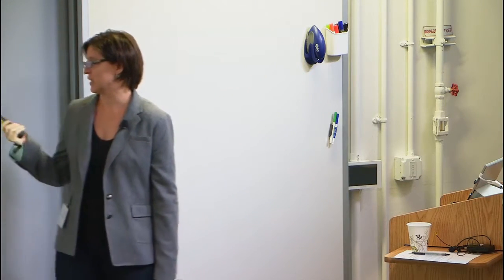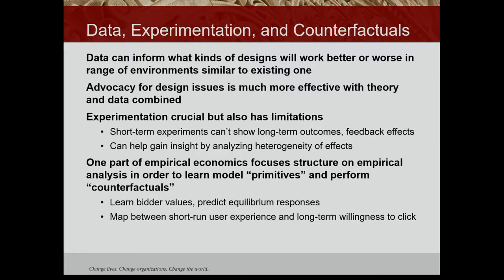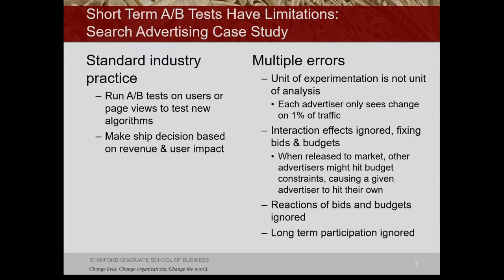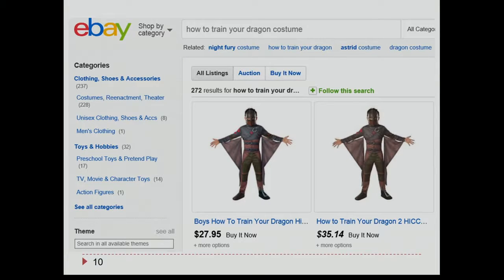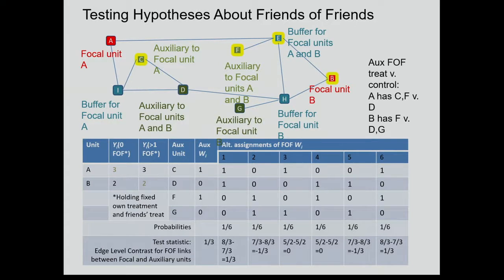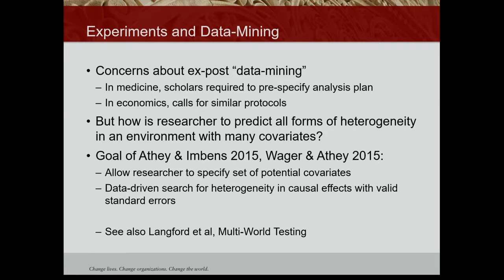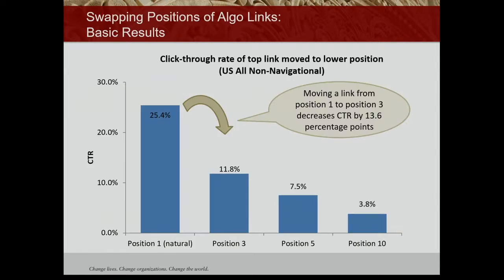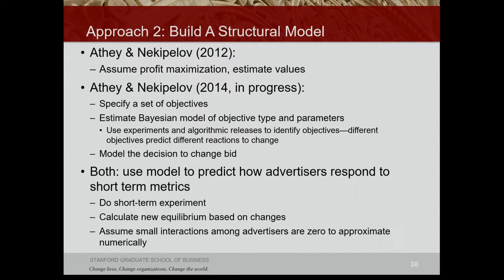Designing Online Advertising Markets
Susan Athey, Stanford University
Algorithmic Game Theory and Practice